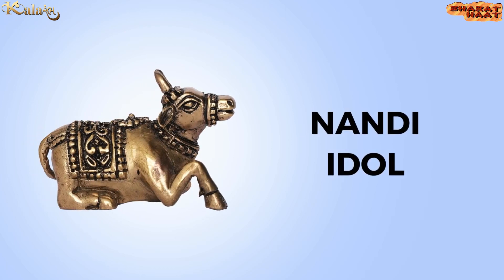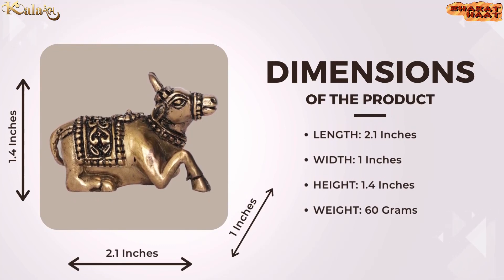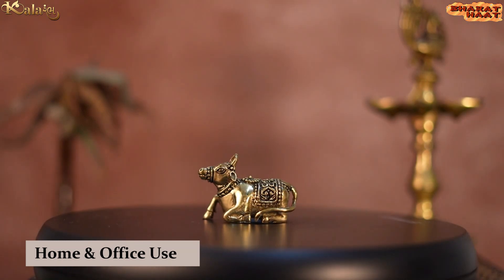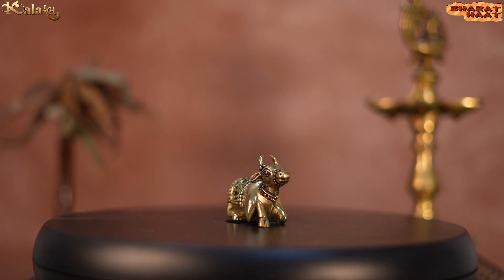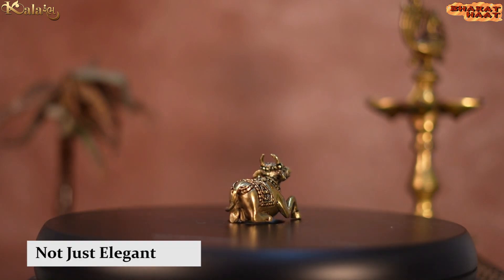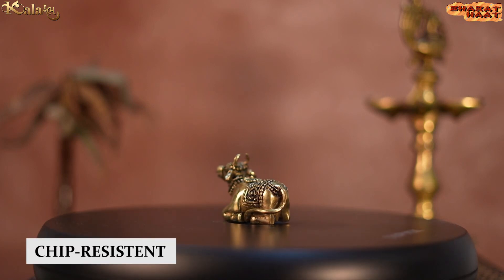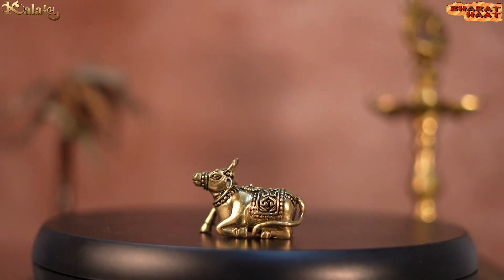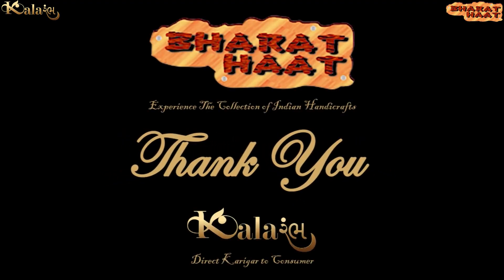Lord Shiva Nandi Idol | Pure Brass Nandi Idol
𝐏𝐫𝐨𝐝𝐮𝐜𝐭 𝐃𝐞𝐭𝐚𝐢𝐥𝐬
✔ Product Name: Nandi Idol
✔ Product Code: BH09563
✔ Color: Golden Yellow
✔ Metal: Brass / Punchdhatu